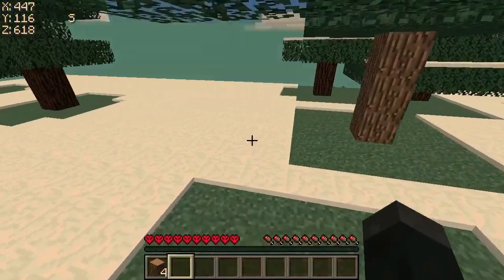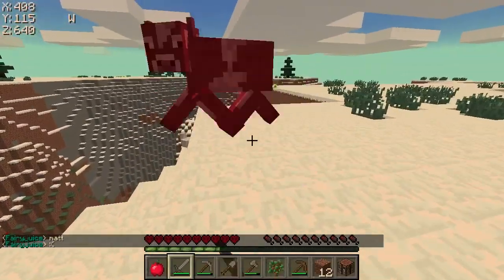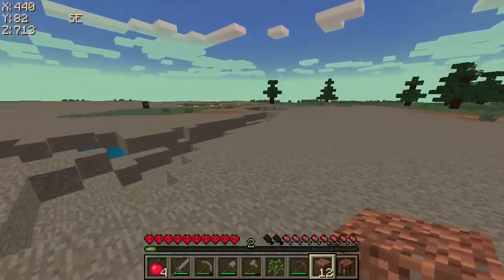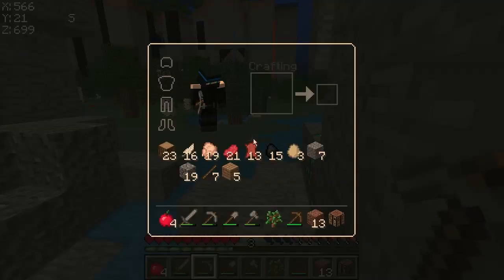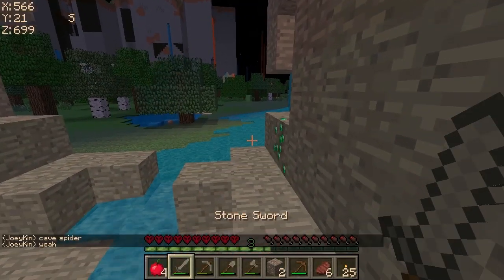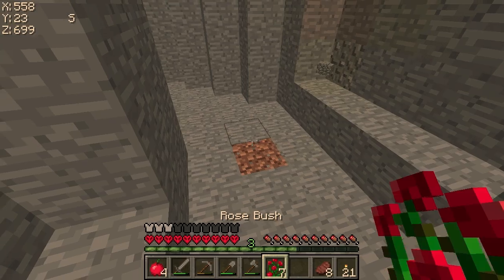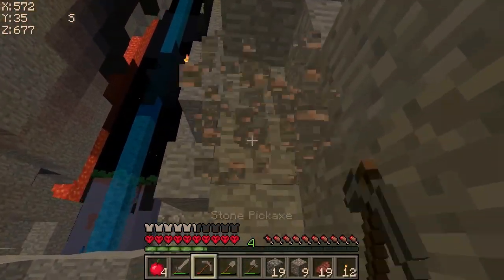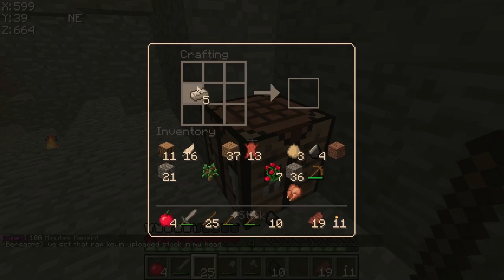WMC Ultra Hardcore S11 - #01 - The bug is glitching out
It's Minecraft, it's Ultra Hardcore, it's WMC! Welcome to the eleventh season of When Miners Cry, where the terrain has been corrupted, but not our footage. This round is a free for all, and yet, I will not be alone...

This is Ultra Hardcore! Lost health does not regenerate on its own, even with a full hunger bar; so go mine some gold, 'cause if you want those hearts back only a golden apple or healing potion will do, and they're both much harder to craft.

Would you like to play with us? Look for a match of Ultra Hardcore

for previous seasons of WMC.

- Credits and legal stuff -

Intro by BreakSalad

Music "Explode" by Verm